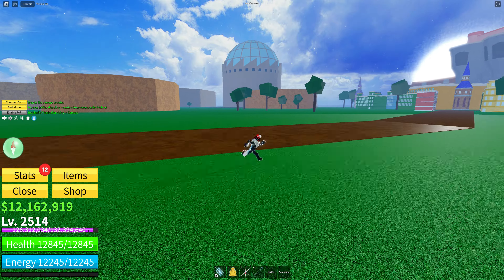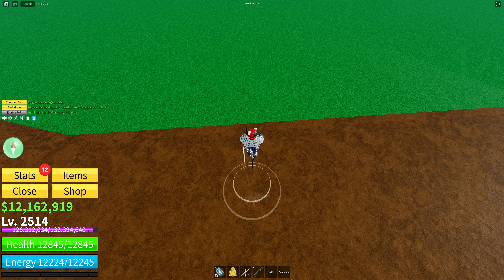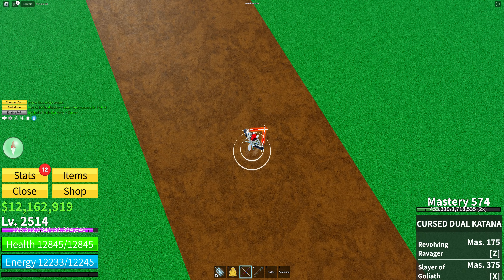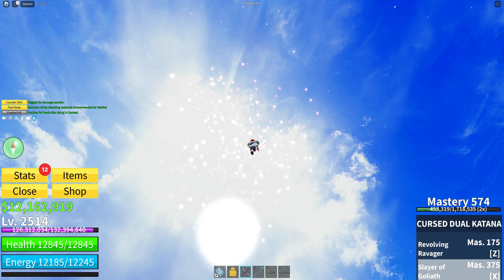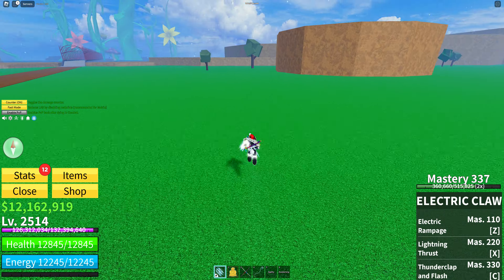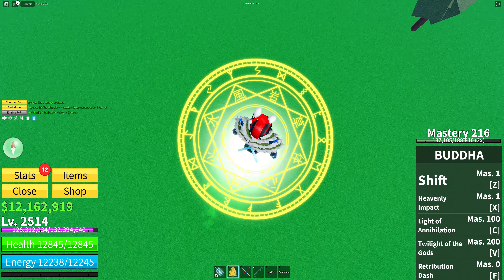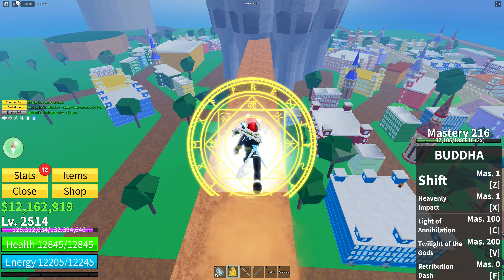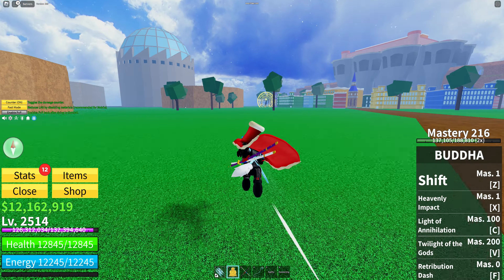How To SUPER Jump Glitch In Blox Fruits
This glitch allows you to jump super high while only using one sky jump, this allows you to get to higher places faster, put yourself into more advantageous spots, and get out of fights you don't want to take easier. If you don't understand how I do it in the video I will also put it here, first you have to turn on click to move in settings then jump in the air and use as many sky jumps as you want, as you're falling right click the ground somewhere close to you a marker shout appear, as you are about to touch the ground press q or whatever dash is for you, I think this only works on pc although it might work on phone but I think my friend tested it and it didn't work. I did not find this glitch one of my friends did and they showed me how to do it.